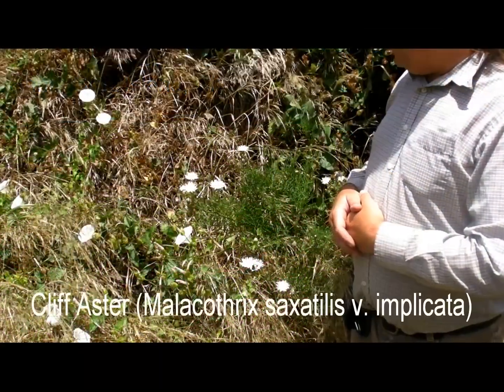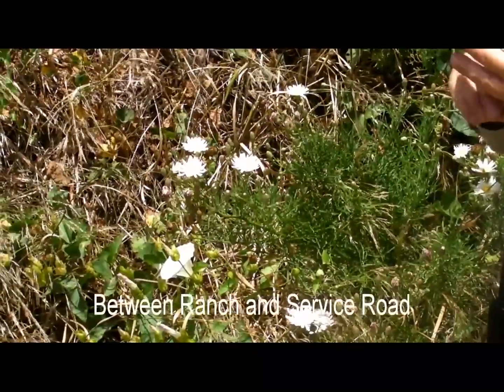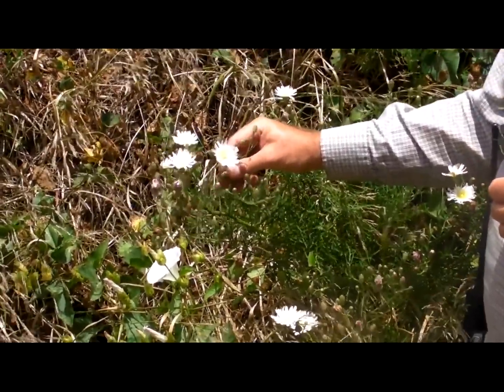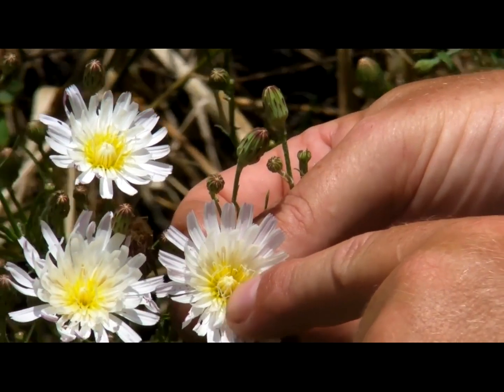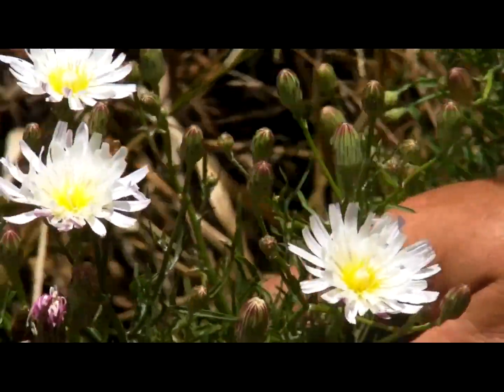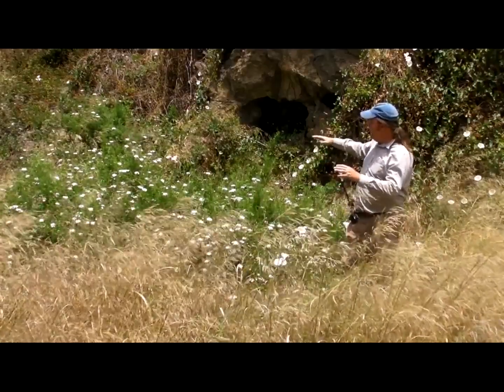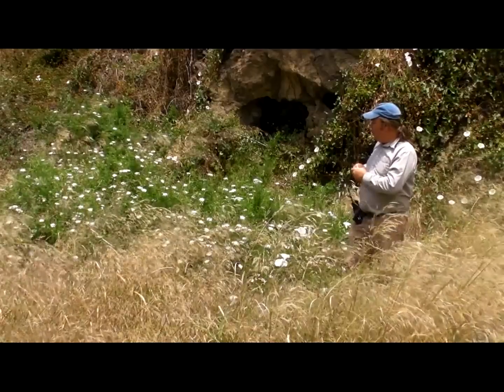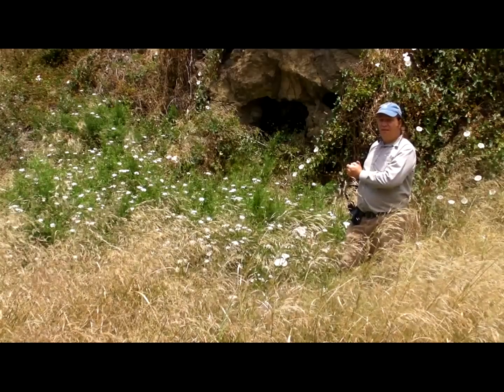Cliff Aster (Malacothrix saxatilis var. implicata) Santa Cruz Island, Channel Islands National Park